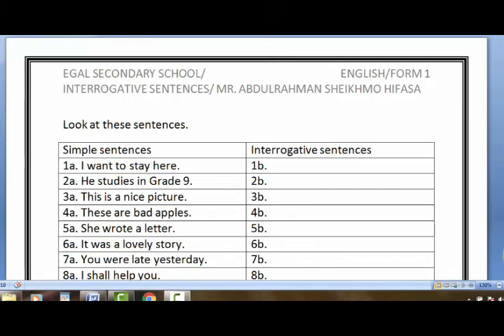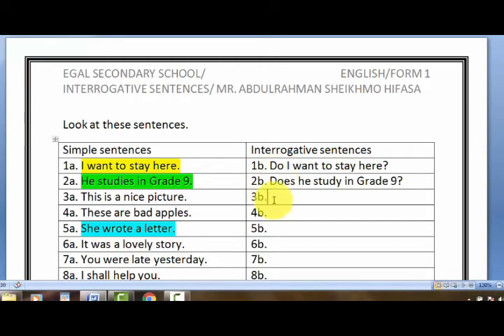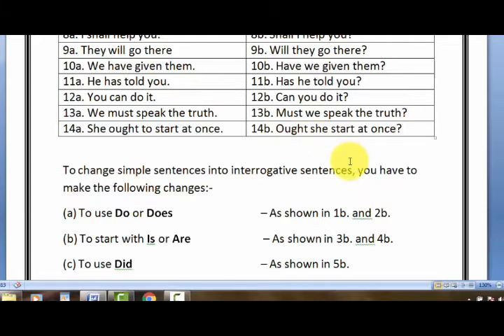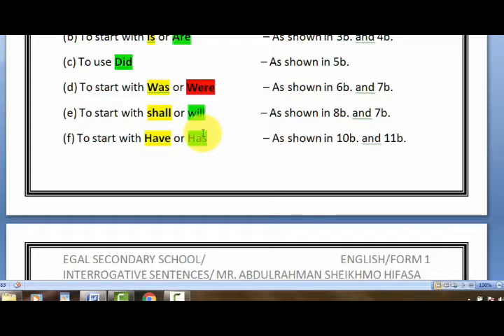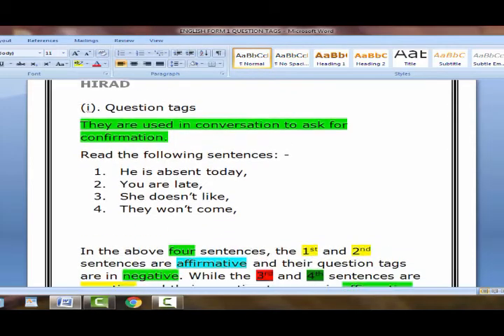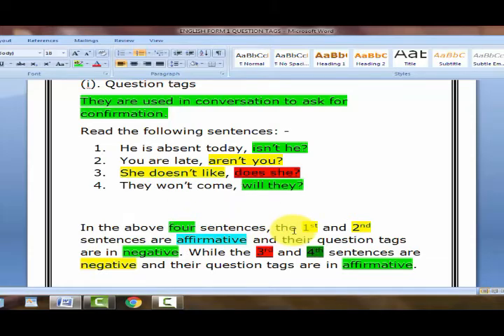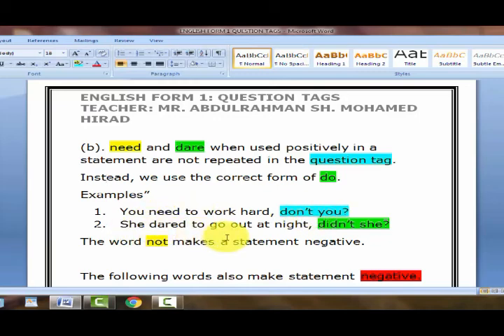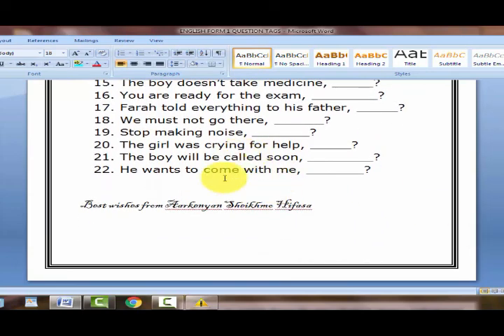English /Form 1/ Interrogative Sentences